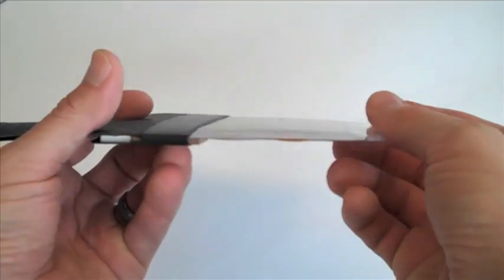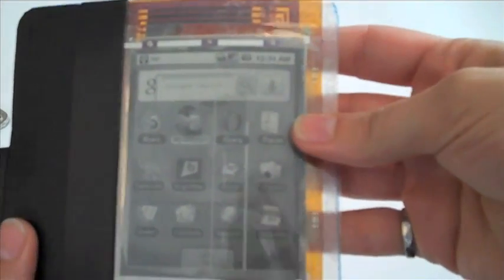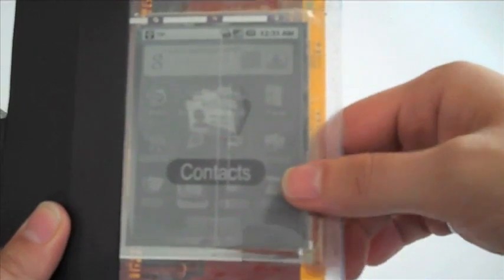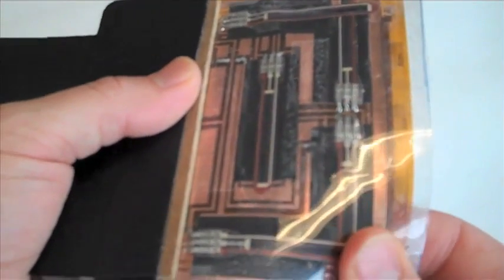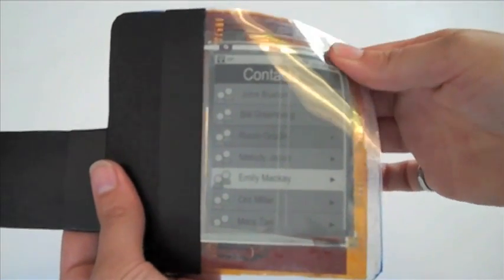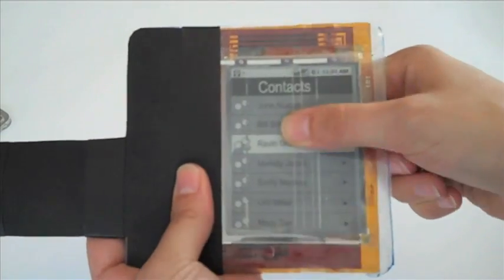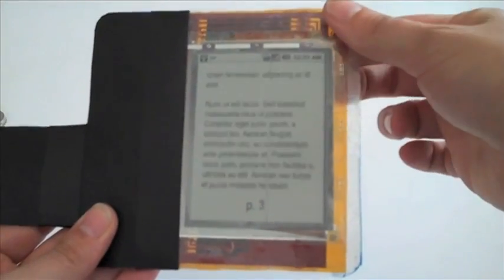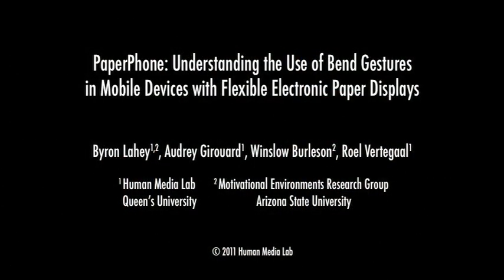Paper computer shows flexible future for smartphones and tablets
PaperPhone is the world's first nextgen, thin film smartphone and interactive paper computer. It is based on a 3.7" flexible electrophoretic (E Ink) display that does not consume electricity when it is not refreshed. Thinfilm sensors allow the phone to respond to bending of the screen to navigate pages in ebooks, play or pause mp3s, make phone calls, or navigate apps. A flexible wacom tablet allows users to draw on the screen with a pen as if it were a sheet of paper.